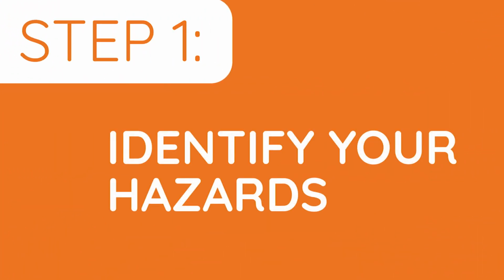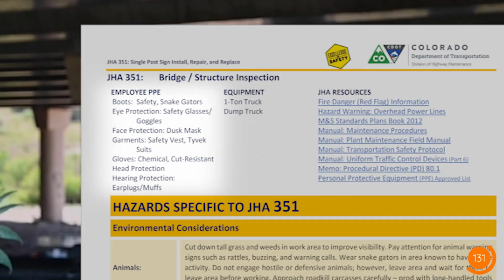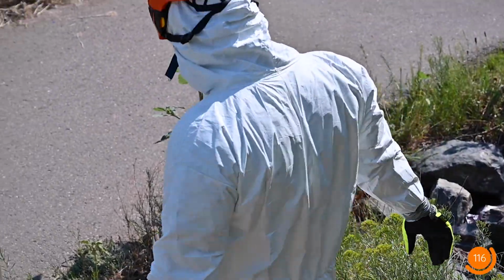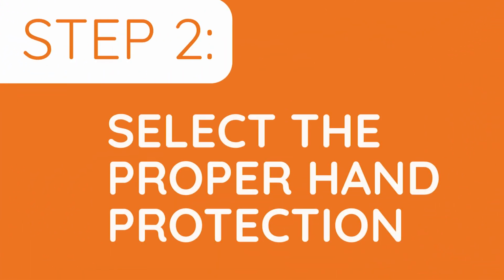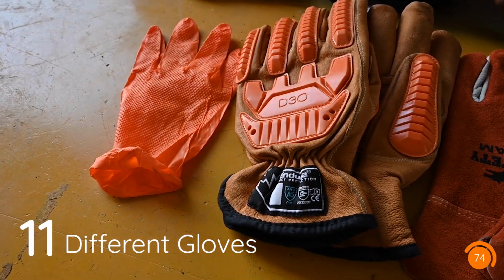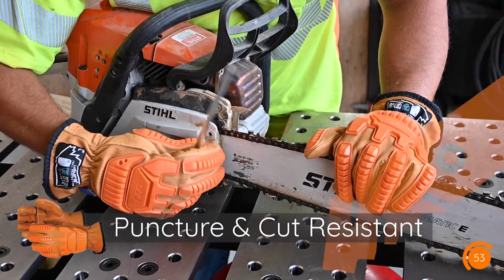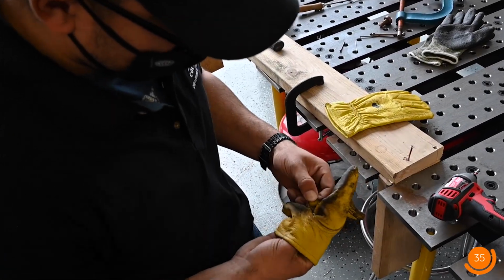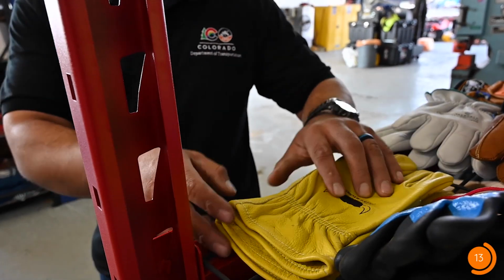Safety 180 Hand Protection Video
CDOT Safety Video focusing on hand protection options.